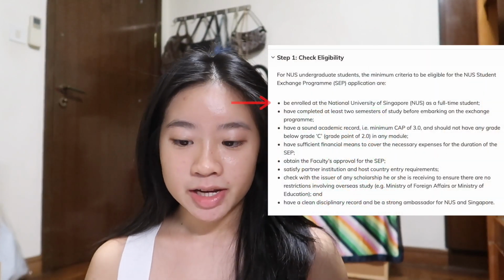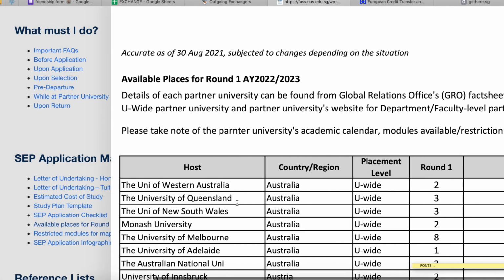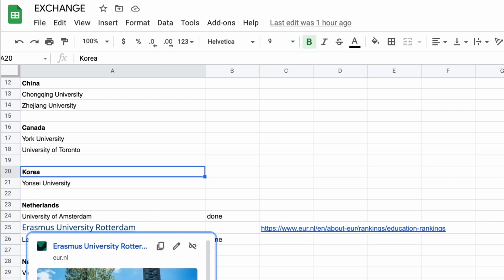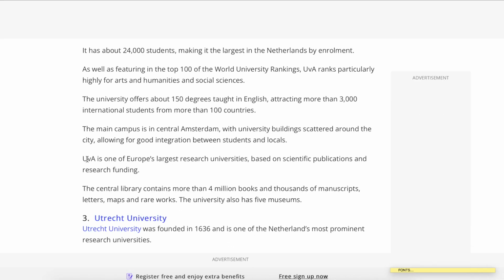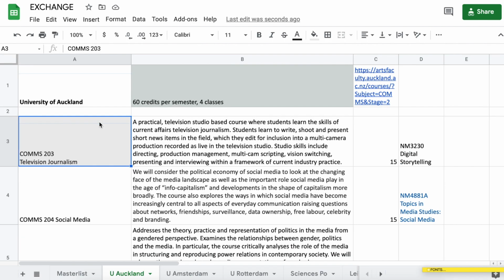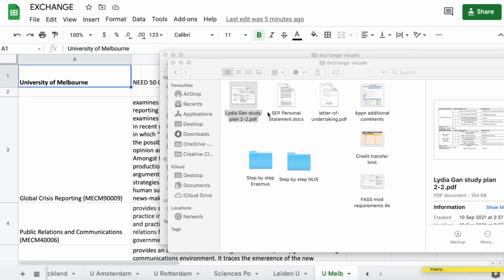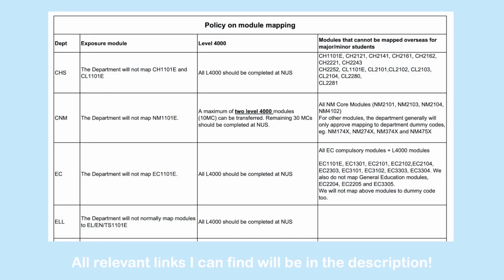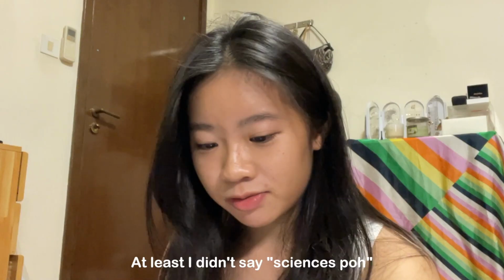everything you need to know to apply for NUS EXCHANGE PROGRAMME | University Guide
When I applied for exchange about a year ago, I remember feeling sort of overwhelmed and rushed (not a good idea to wait until 2 days before the deadline). At the time I genuinely wished someone would gently explain step by step all the research I had to do, which is what this video is. All the best and sending you warm vibes, L x

⏰Timestamps⏰
00:00-00:54 hello!
00:54-01:32 disclaimers
01:32-03:00 check urself
03:00-05:50 how to filter + start organising
05:50-07:11 why I chose these places
07:11-10:06 how to map mods
10:06-11:48 dummy codes + credit transfer limits
11:48-14:34 write a good statement
14:34-15:35 xchange can be a wild card
15:35-16:14 u got it!

🌪Tech🌪
Canon G7X Mark II
iPhone12
After Effects

🌿Music🌿
X

🤍About🤍
Hi sunshine! I'm Lydia and if you're here you probably already know me. I'm a university student in Singapore, NUS, studying Communications. I started making videos just a while ago and I love to film my little life, chatty pieces about growing up, and (eventually), productivity and tech. I'm still new to this whole shebang and learning alot about the YouTube space and editing & video in general- and finding it pretty cool.

Sub: 217